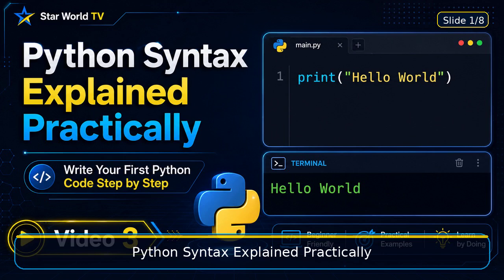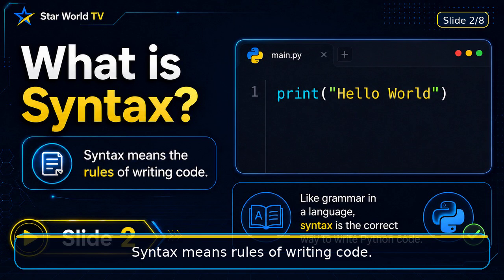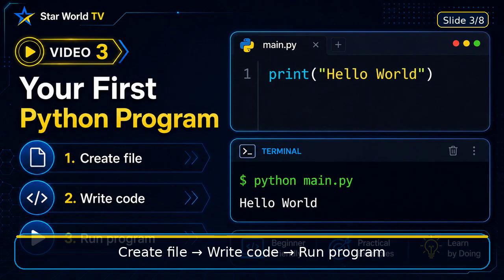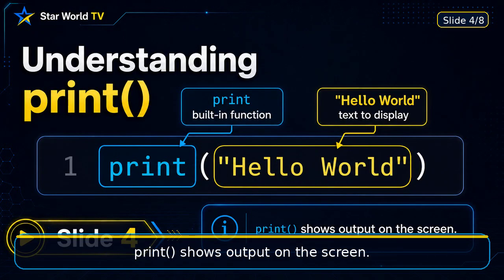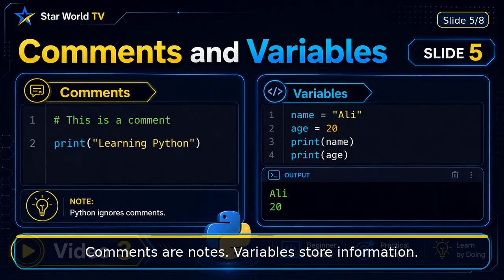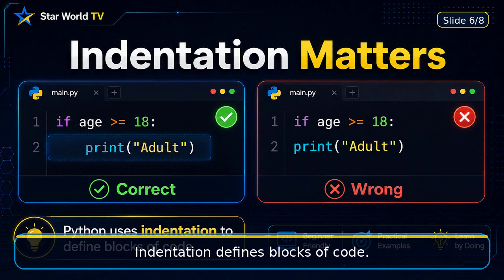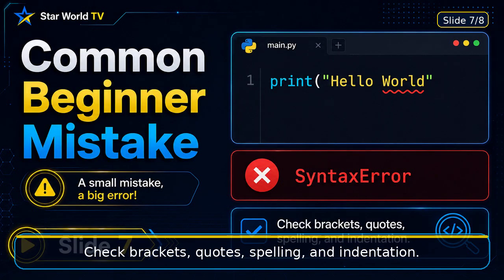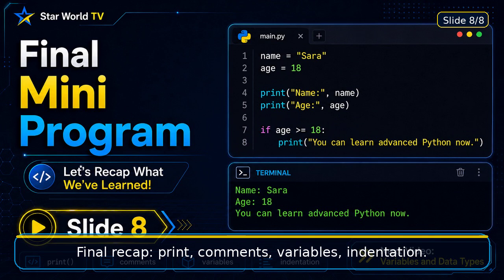Python Syntax Explained Practically | Write Your First Python Code Step by Step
In this Python tutorial, you will learn Python syntax practically step by step. We will write our first Python program, understand print, comments, variables, indentation, and common beginner syntax errors.

This video is perfect for beginners who want to learn Python programming from zero in a practical and easy way.

In this video you will learn:
✅ What Python syntax means
✅ How to write your first Python code
✅ How print() works
✅ What comments are
✅ How variables work
✅ Why indentation is important
✅ Common beginner Python errors